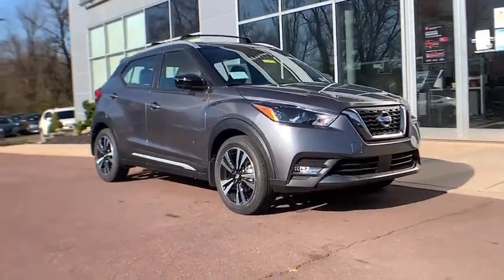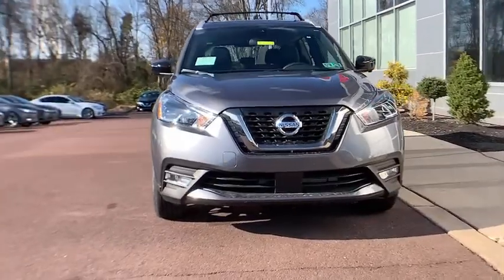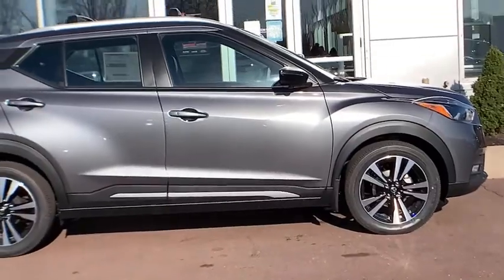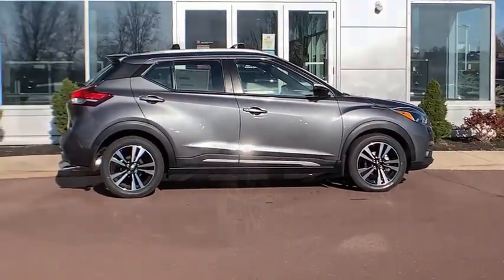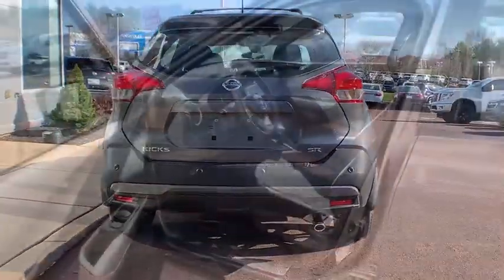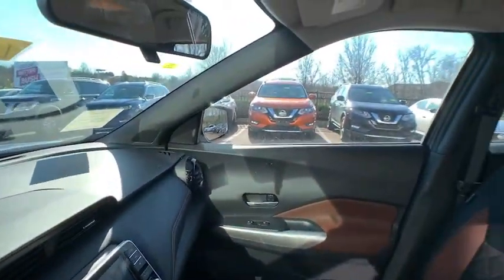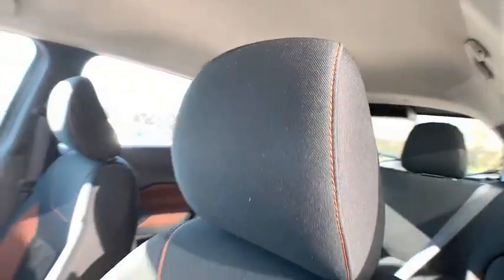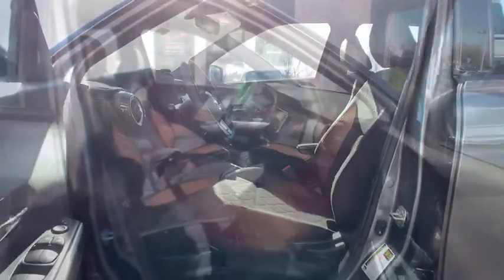2020 Nissan Kicks Pottstown, Royersford, Phoenixville, Collegeville, Reading, PA LN9073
Gun Metallic New 2020 Nissan Kicks available in Pottstown, Pennsylvania at Nissan 422 of Limerick. Servicing the  Royersford, Phoenixville, Collegeville, Reading, PA area.

SAVE AT THE PUMP!!! 36 MPG Hwy** Momentous offer!!! Priced below MSRP! New In Stock.. Optional equipment includes: Exterior Package, Illuminated Kick Plates, Center Armrest w/Storage, Exterior Ground Lighting, Carpeted Floor Mats w/Cargo Mat, Splash Guards Grain (4 Piece)...
CHARCOAL  CLOTH SEAT TRIM  -inc: interior trim and accents,GUN METALLIC,[B92] SPLASH GUARDS GRAIN (4 PIECE)  -inc: Required for 7-state mandate,[S92] EXTERIOR GROUND LIGHTING,CHARCOAL  PRIMA-TEX APPOINTED SEAT TRIM,[B93] EXTERIOR PACKAGE  -inc: Rear Bumper Protector  Crossbars  Exhaust Finisher,[L92] CARPETED FLOOR MATS W/CARGO MAT,[K11] REAR ROOF SPOILER,[N95] CENTER ARMREST W/STORAGE,[N92] ILLUMINATED KICK PLATES,Front Wheel Drive,Power Steering,ABS,Front Disc/Rear Drum Brakes,Brake Assist,Aluminum Wheels,Tires - Front Performance,Tires - Rear Performance,Temporary Spare Tire,Heated Mirrors,Power Mirror(s),Integrated Turn Signal Mirrors,Rear Defrost,Intermittent Wipers,Variable Speed Intermittent Wipers,Rear Spoiler,Power Door Locks,Daytime Running Lights,Automatic Headlights,Fog Lamps,AM/FM Stereo,Satellite Radio,MP3 Player,Steering Wheel Audio Controls,Auxiliary Audio Input,Smart Device Integration,Requires Subscription,Auxiliary Audio Input,Bluetooth Connection,Bucket Seats,Pass-Through Rear Seat,Rear Bench Seat,Adjustable Steering Wheel,Trip Computer,Power Windows,Leather Steering Wheel,Keyless Entry,Power Door Locks,Remote Trunk Release,Keyless Entry,Power Door Locks,Keyless Start,Cruise Control,Climate Control,A/C,Cloth Seats,Driver Vanity Mirror,Passenger Vanity Mirror,Cargo Shade,Remote Engine Start,Keyless Start,Power Windows,Power Door Locks,Trip Computer,Engine Immobilizer,Traction Control,Stability Control,Traction Control,Front Side Air Bag,Rear Parking Aid,Blind Spot Monitor,Lane Departure Warning,Tire Pressure Monitor,Driver Air Bag,Passenger Air Bag,Front Head Air Bag,Rear Head Air Bag,Passenger Air Bag Sensor,Front Side Air Bag,Rear Side Air Bag,Knee Air Bag,Child Safety Locks,Back-Up Camera